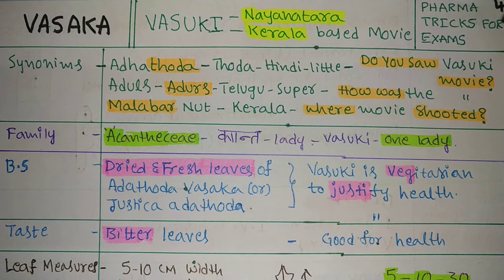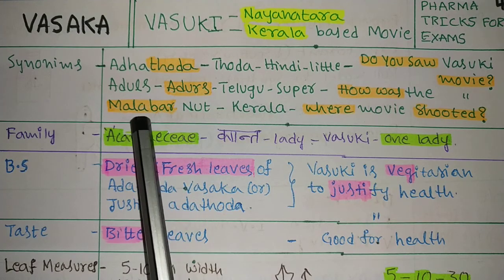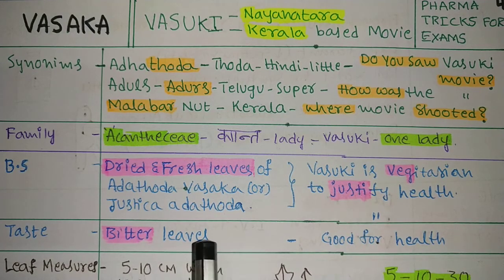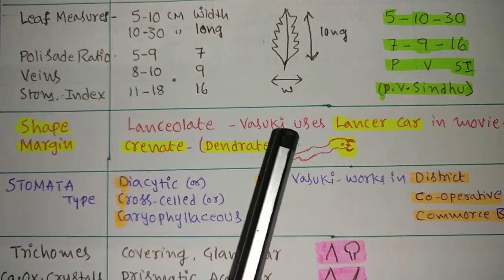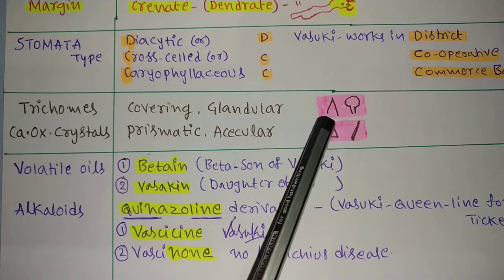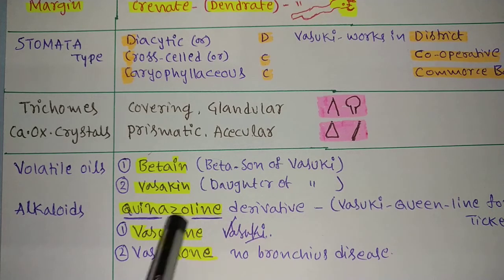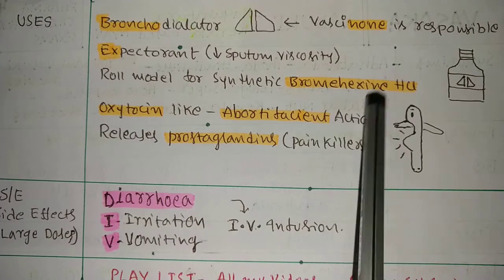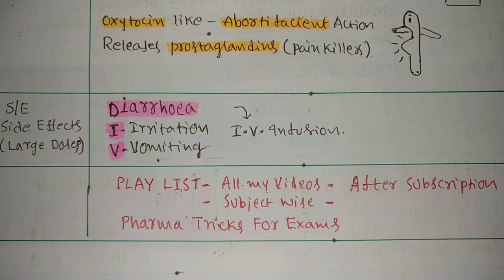Part 4 Vasaka Leaf Plant Profile With Tricks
Quinazoline alkaloids, Vascicine, Vacinone, plant monograph, Pharmacognosy, Acantheceae, Bronchodialator, simple notes, Pharma notes, tips, technics,to remember